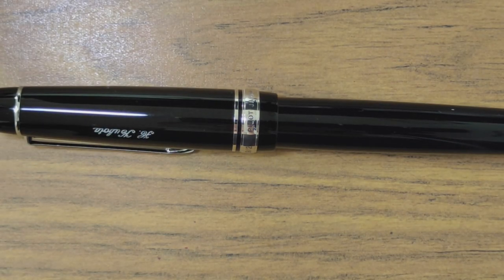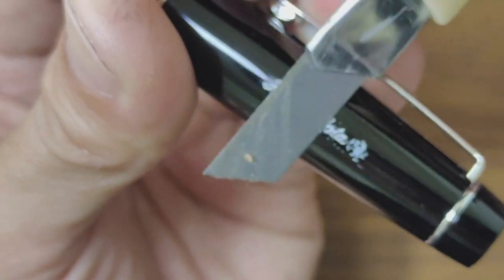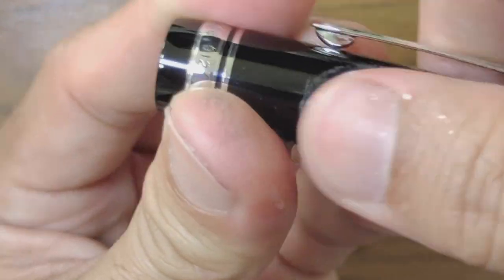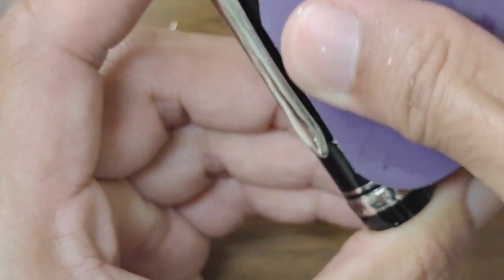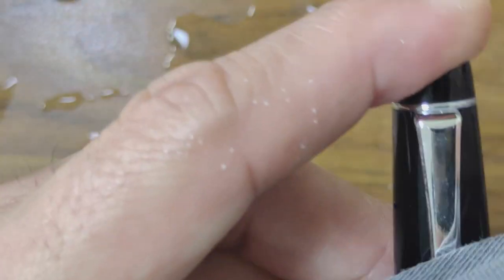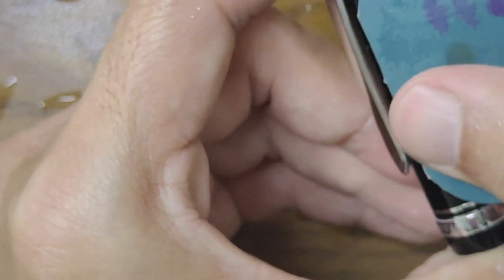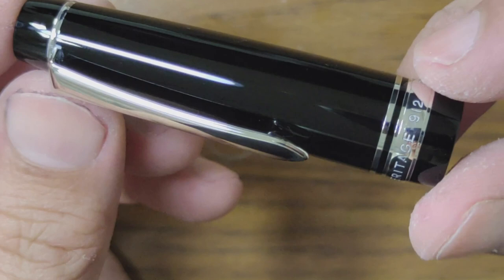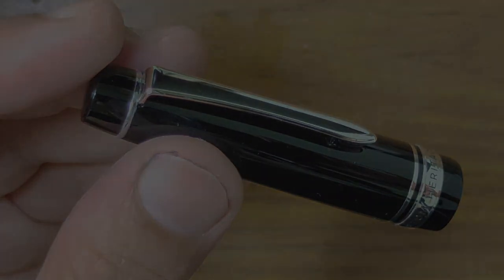Removing Engraved Names from Your Fountain Pen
Removing an engraved name from my Pilot Custom Heritage 912!

Things you will need:
Pen Knife
Sandpapers (I used 600/700, 1000 Grit)
Micromesh pads (I used 4000, 6000, 8000, 12000 Grit)
Autosol Polish for Gold and Silver Polish (It works for plastics surprisingly well!)

Feel free to put your questions or comments below!